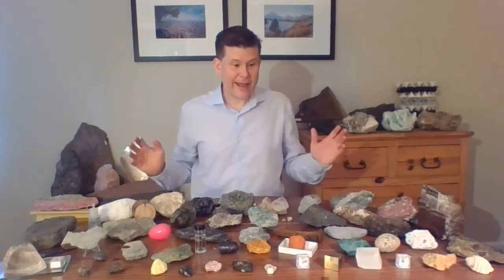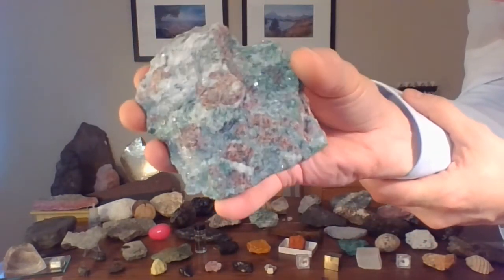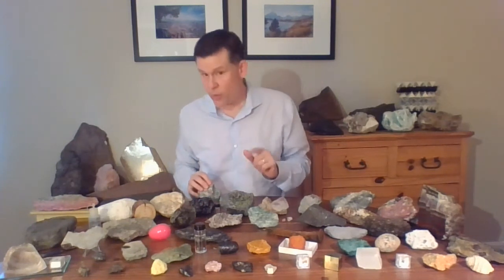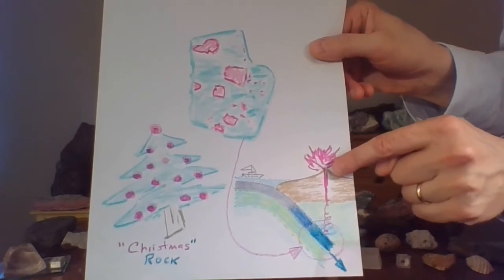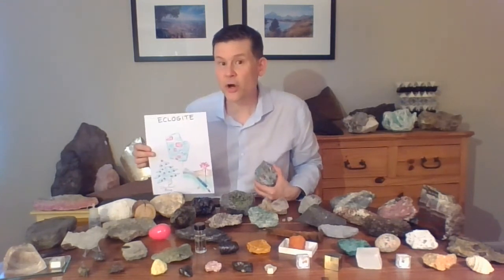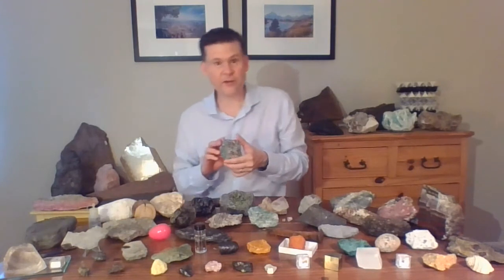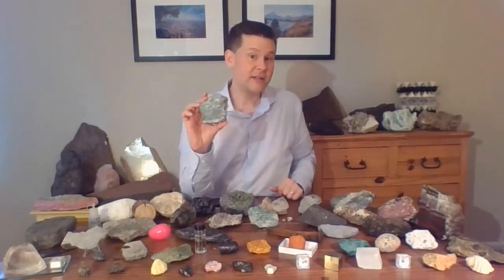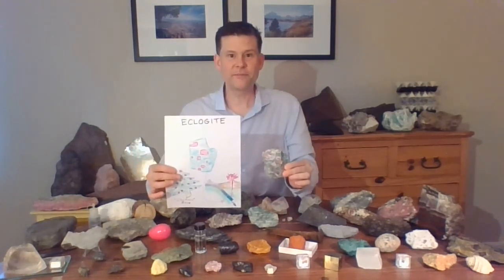Every Rock Has A Story #30 - Feeling Dragged Down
Many of the rocks and stories presented in these videos would not have been possible without the ongoing support of the National Science Foundation that has funded field excursions around the world and the science of extracting these stories.  To learn more about the NSF research featured in this story, please